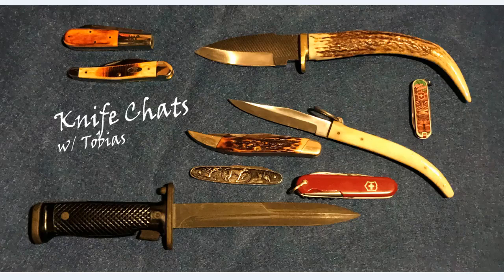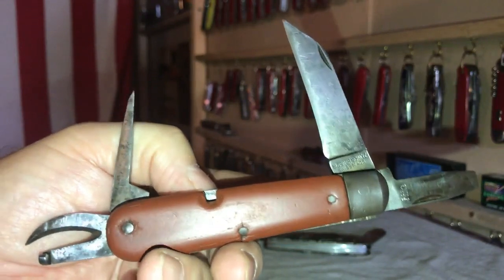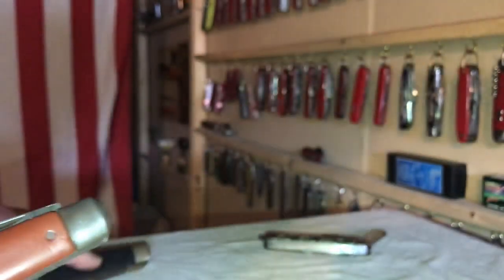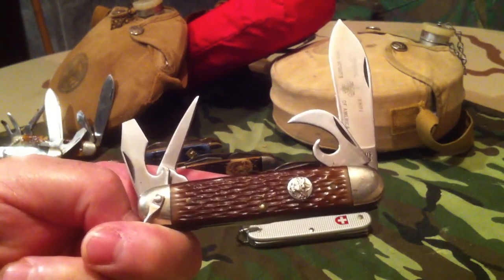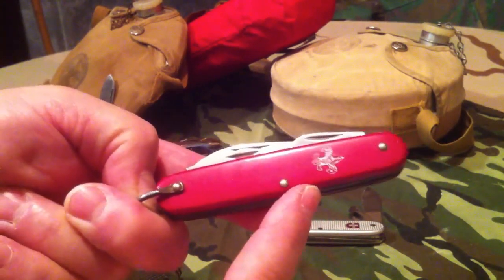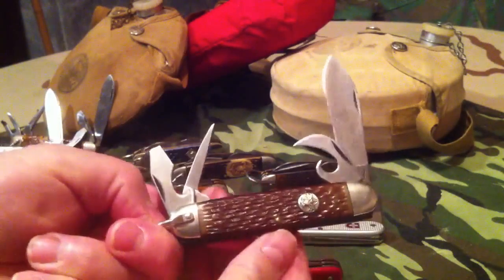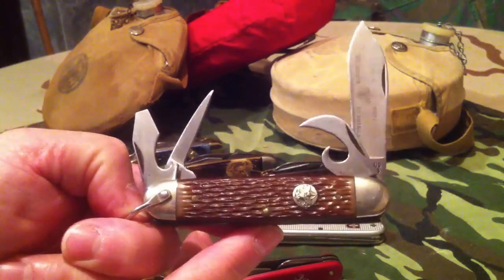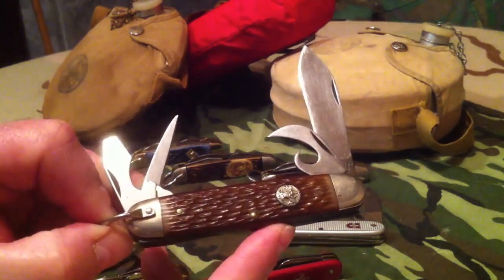Traditional Pattern Knives: The Camp/Scout Pattern (Revised)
Originally published three years ago, I discovered a glaring error and felt it needed correcting, especially as this is one of my most collected patterns of knives.